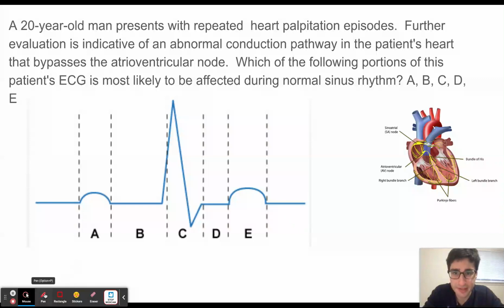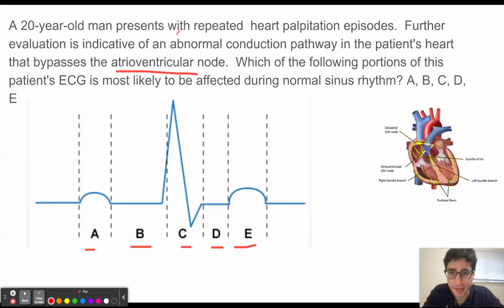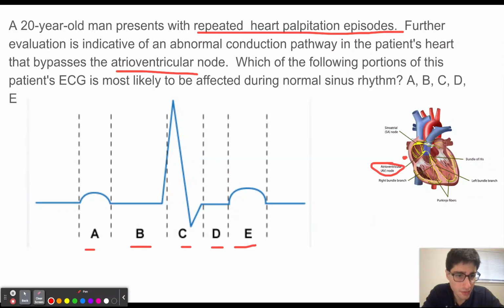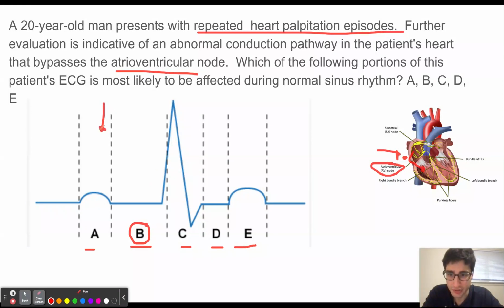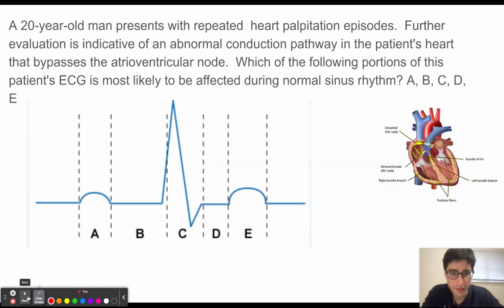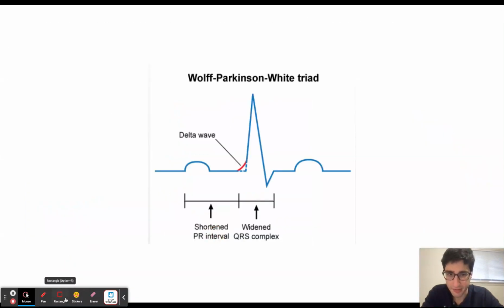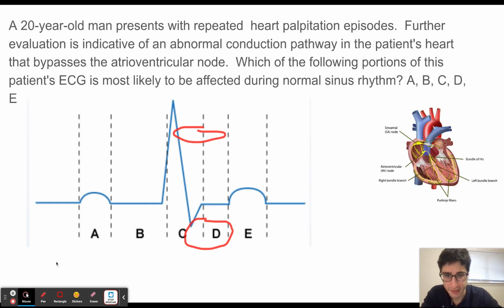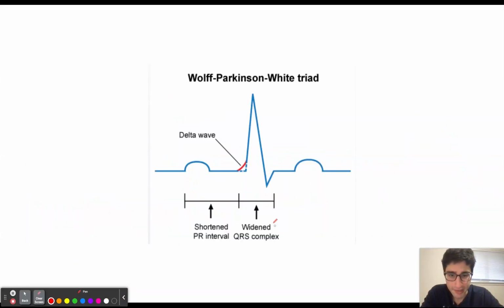USMLE Step 1 Question of the Day 5; Wolff Parkinson White